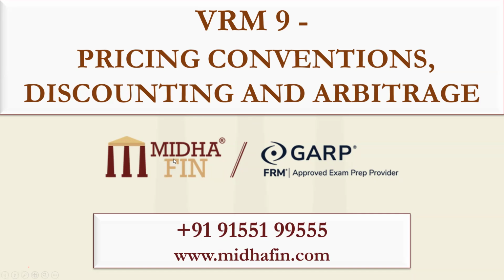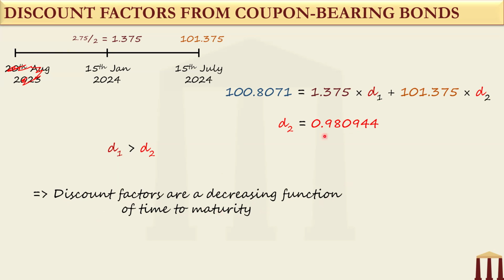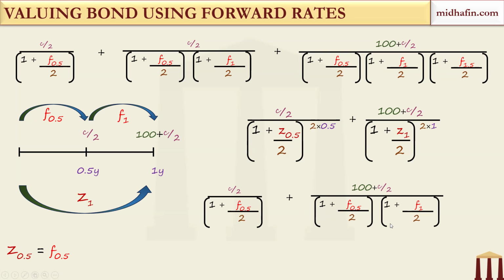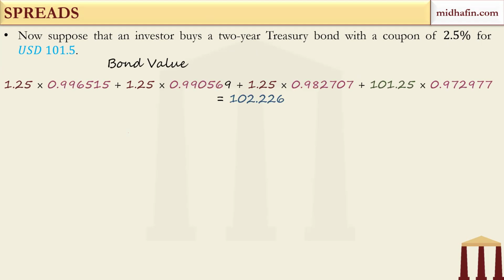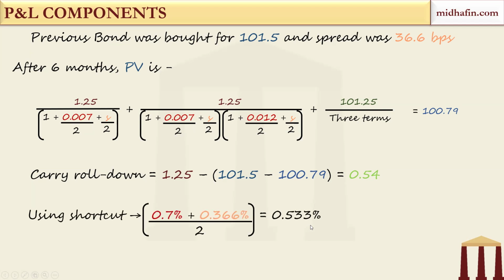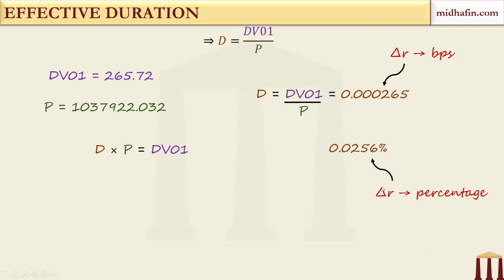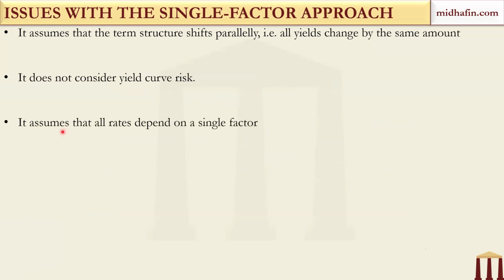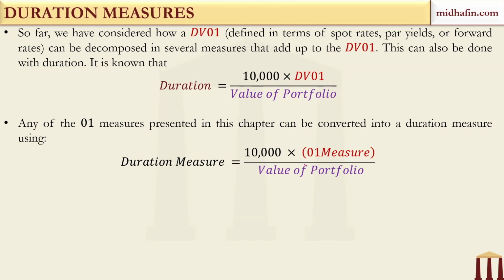FRM Part 1 Crash Course - Valuation and Risk Models (VRM) Part 3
FRM Part 1 Crash Course: Master VRM 9-13 for the 2024 Exam (MidhaFin)

Struggling to remember VRM for your FRM Part 1 exam?
This FRM Crash Course by MidhaFin is designed to REFRESH your knowledge on VRM Chapters 9-13, giving you the CONFIDENCE BOOST you need to ace the 2024 exam.

What you'll learn:
Pricing Conventions & Arbitrage (VRM 9)
Interest Rates (VRM 10)
Bond Yields & Return Calculations (VRM 11)
Duration, Convexity & DV01 in Action (VRM 12)
Modeling Term Structure Shifts & Hedging (VRM 13)

Perfect for:
Students who have already studied the material and need a review
Anyone wanting to solidify their understanding of VRM concepts
Bonus:

Dedicated Q&A sessions to address your specific questions!**